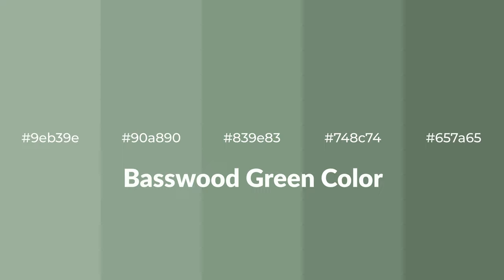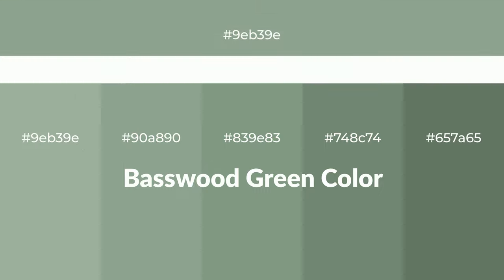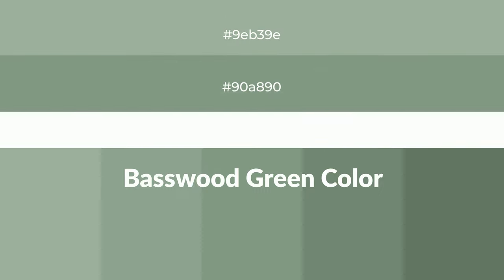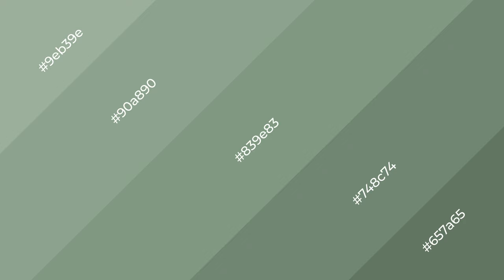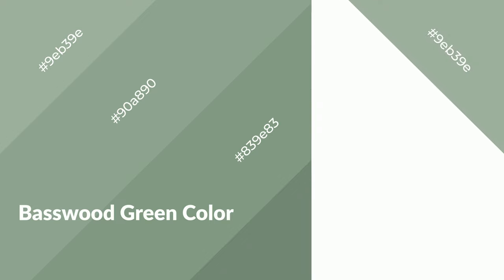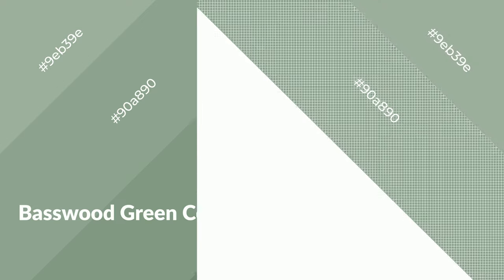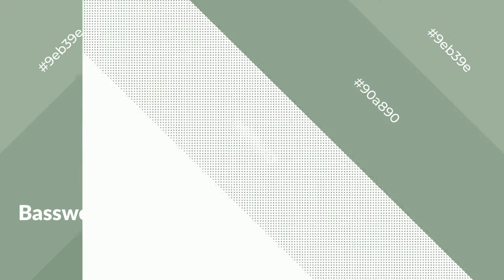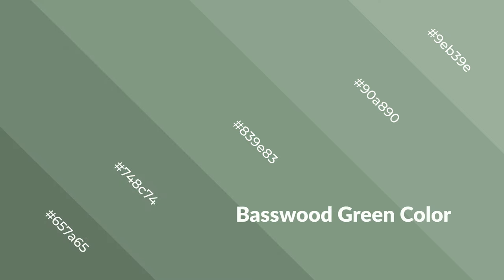Shades & Tints of Basswood Green color 839e83 A Cool Green color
Shades of Basswood Green color 839e83 Cool Shades of Basswood Green color with Green hue for your project!

Shades
Hex 748c74

Tints
Hex 90a890

Basswood Green is a cool color, and it emits calming, serene, soothing, refreshing, spacious, unwinding, peace and relaxed emotions. Cool colors are like water, ice, sky, grass, soft and snow. You can see them used in baby products.